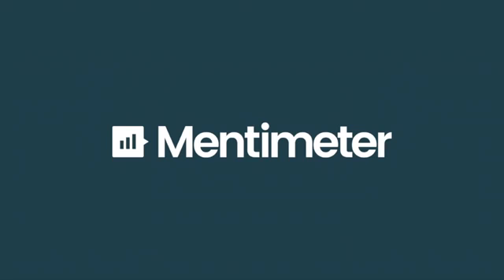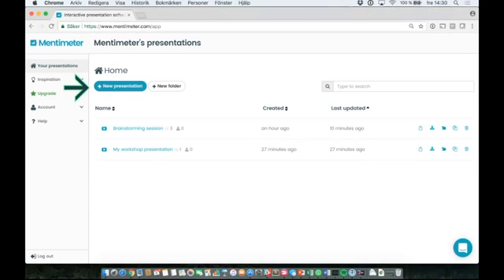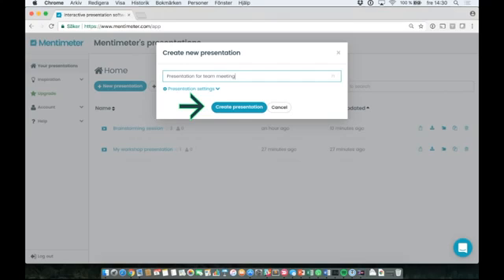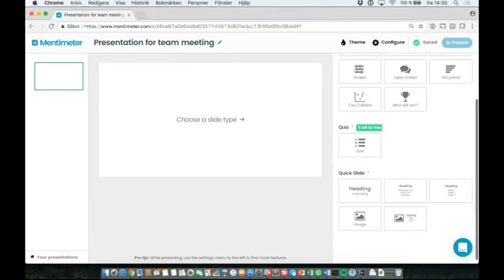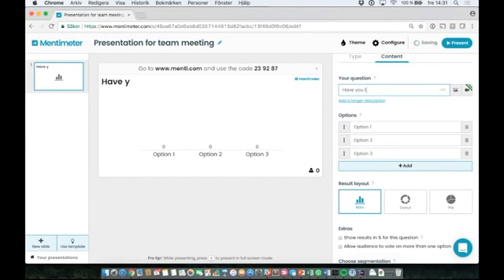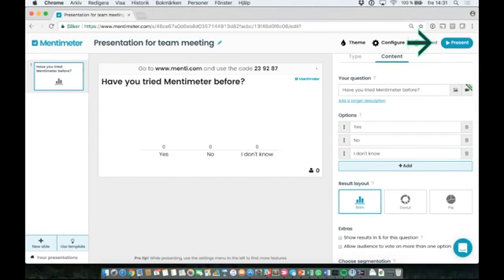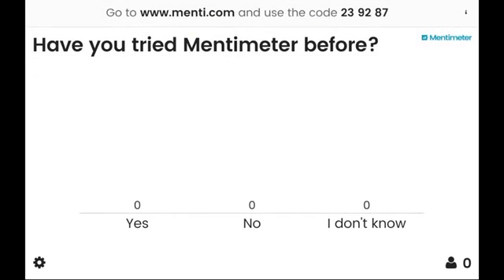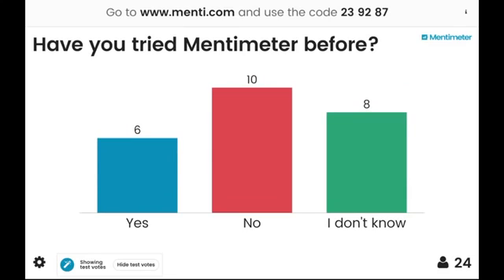How to create Mentimeter presentation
How_to_create_your_first_Mentimeter_presentation